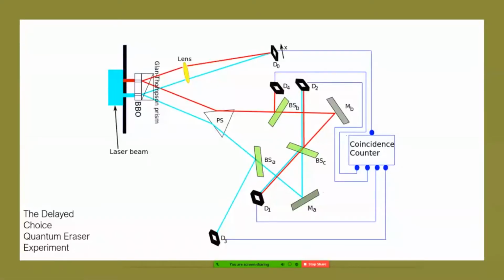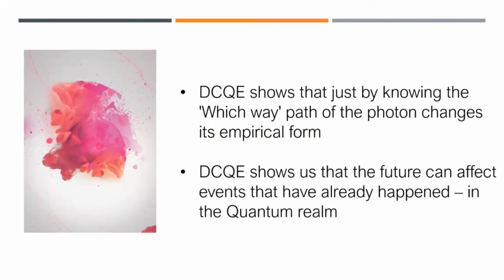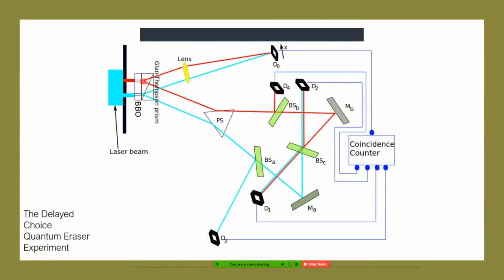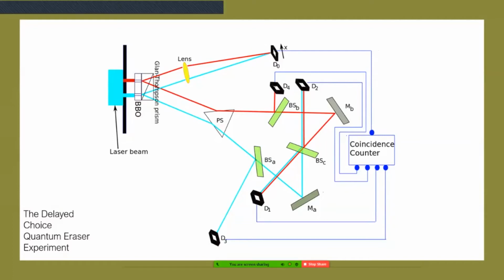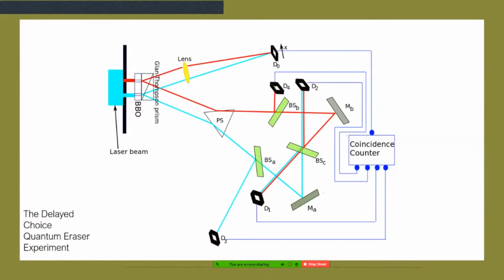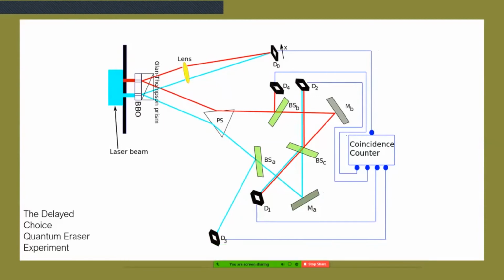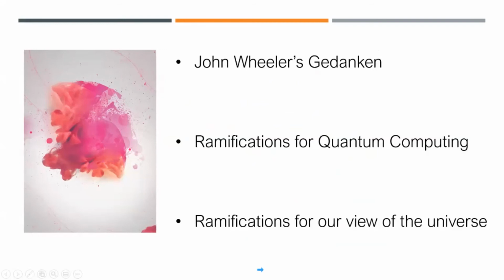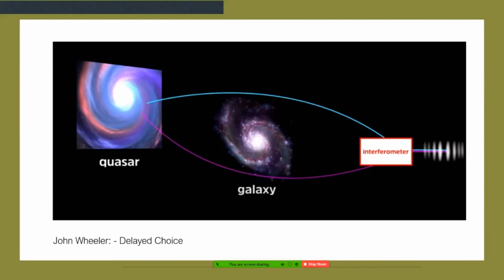Delayed Choice Quantum Eraser Experiment -Deep Dive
This presentation is a Deep Dive -Step by step- analysis of one of the most amazing experiments ever undertaken by mankind (I don't say that lightly!)

It is like the Double Slit experiment but using entangled photons

It proves that events that have already happened can be altered!